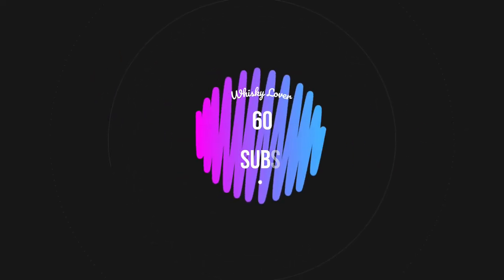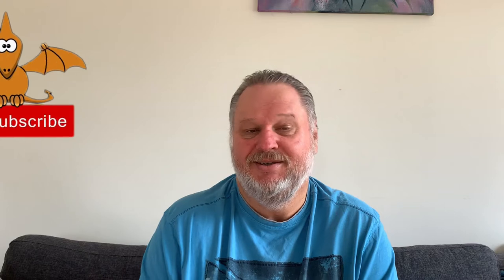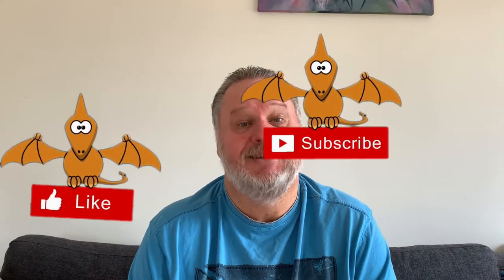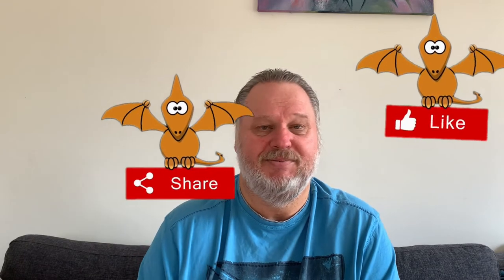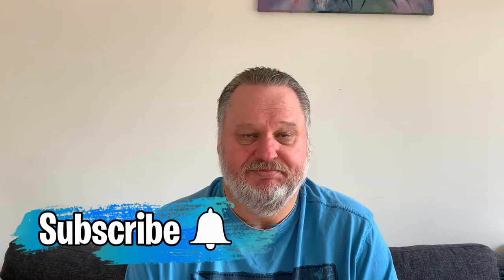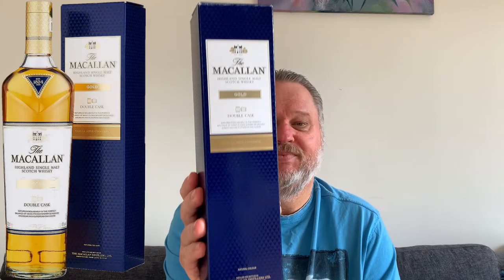Macallan Gold Double Cask | Take 2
This is take 2 of the Macallan Gold Double cask   Can you train your brain to appreciate different tastes?   Is it possible to reset your palate profile?  I did a review of this whisky 5 months ago.  Is it any better, do i like it now?

Camera stand

All donations will go towards feeding and clothing 35 needy kids in South Africa